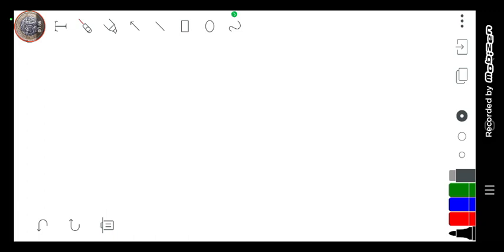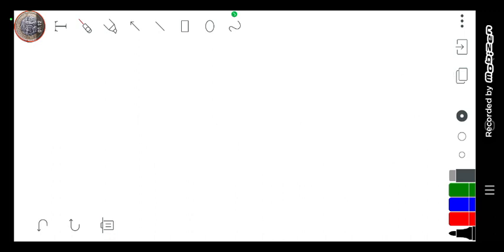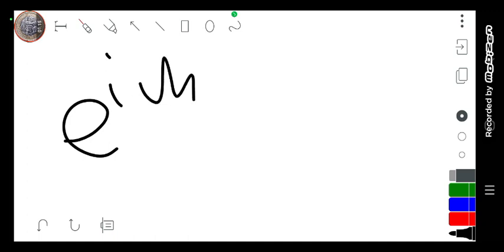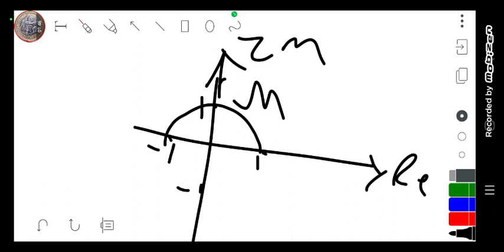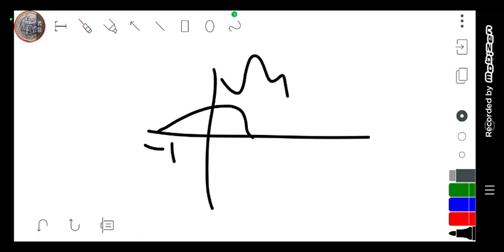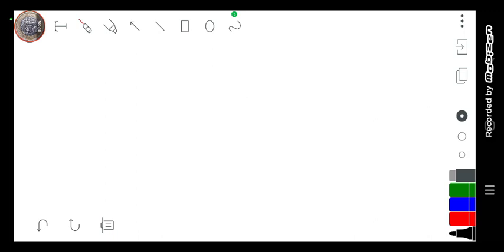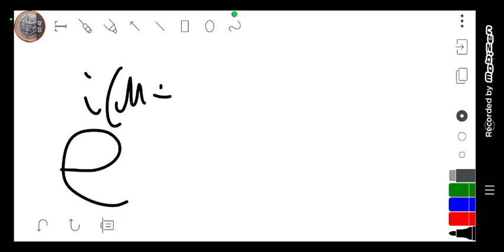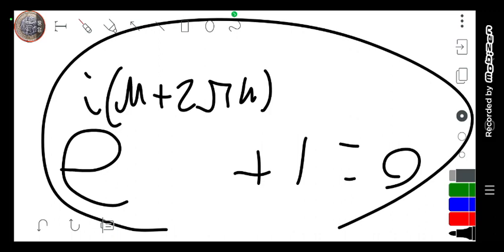Eulers Identity + extra solutions